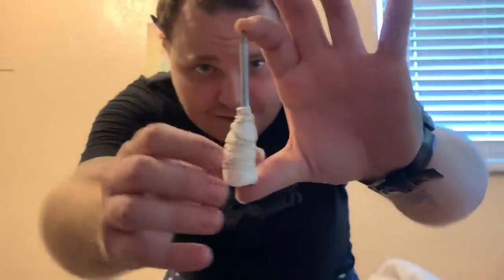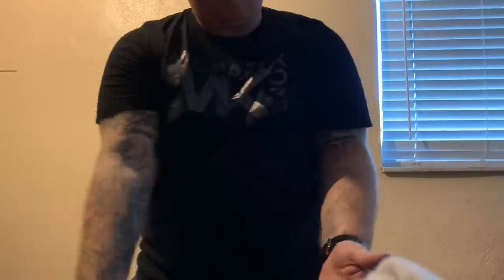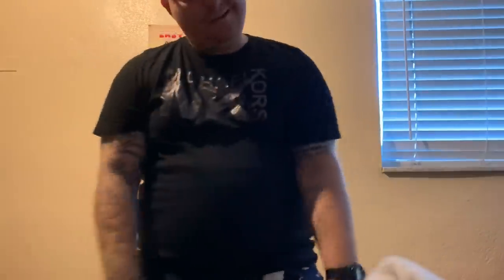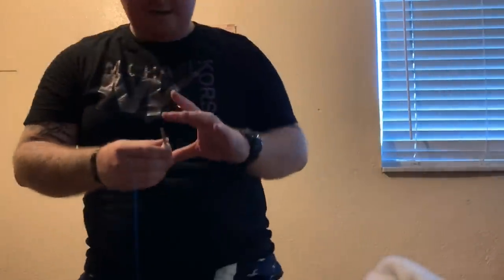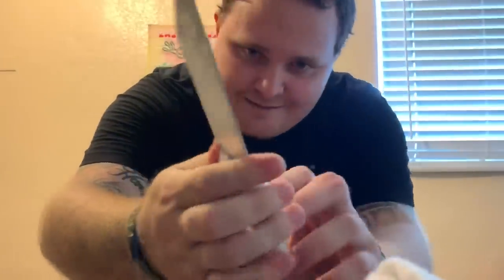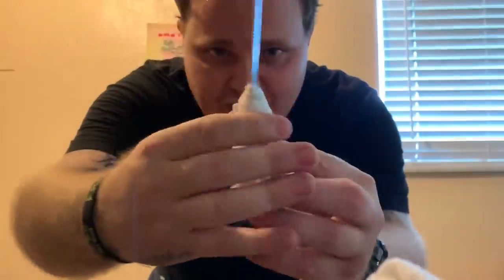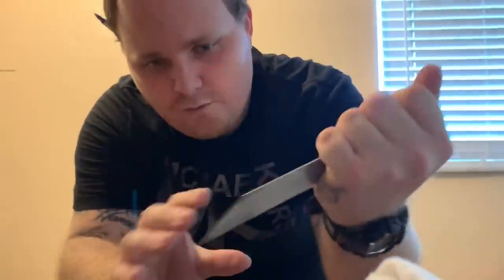PRISON SHANKS 101 🔪